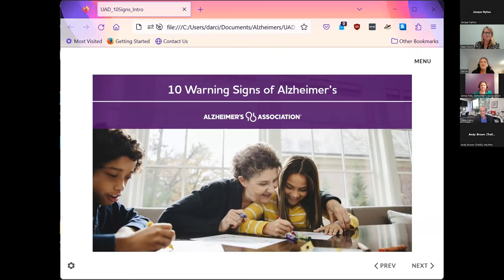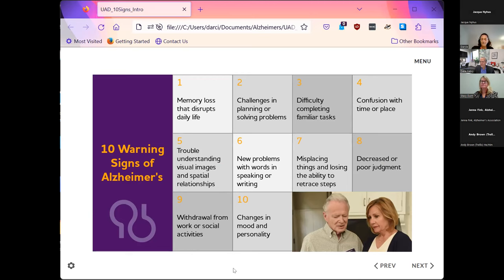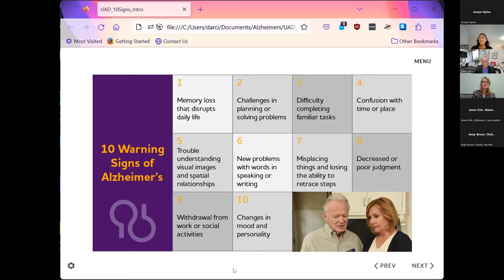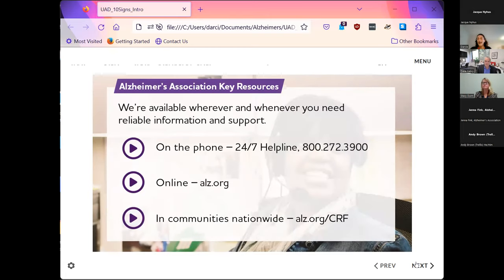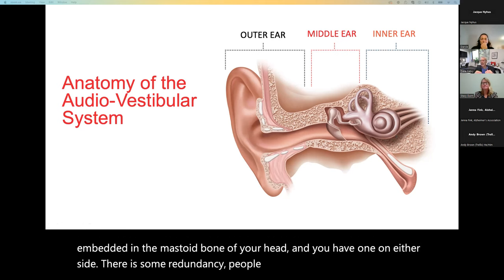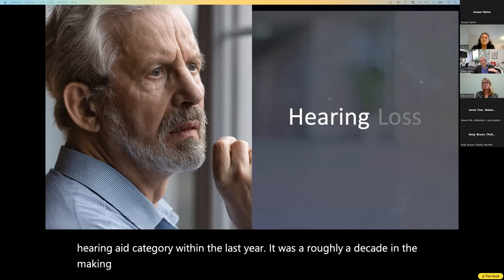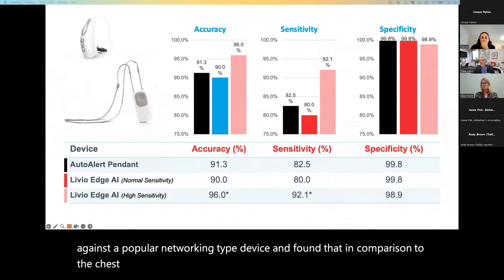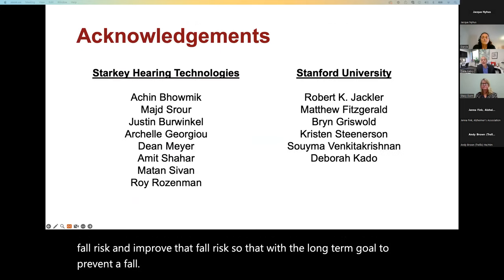Protecting Yourself from a Fall: What You Don’t Hear Could Harm You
Unfortunately, hearing loss is often associated with dementia– which may lead to an increased risk of falling. Presented by the Alzheimer’s Association, Starkey and Juniper, you’ll learn about how to reduce and prevent falls and the local resources available to you.